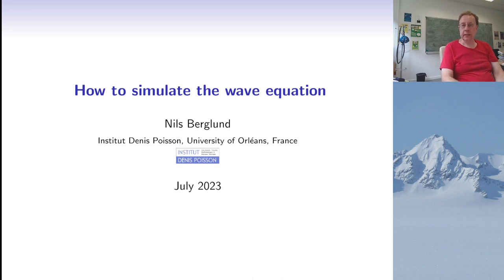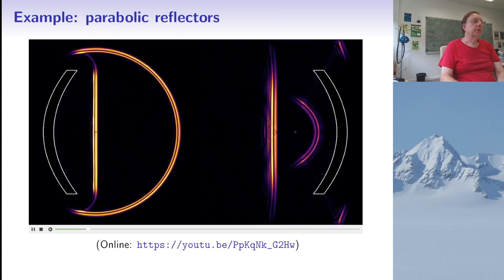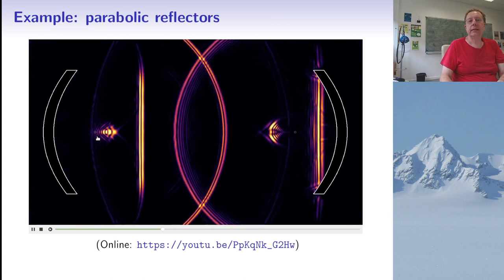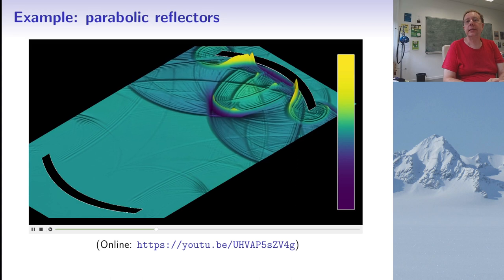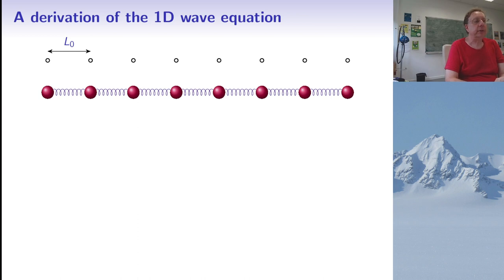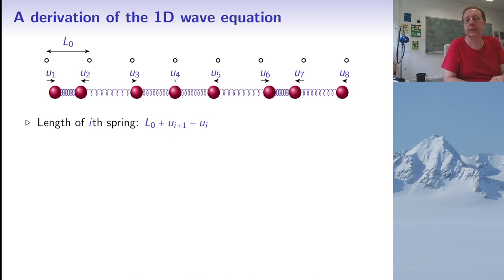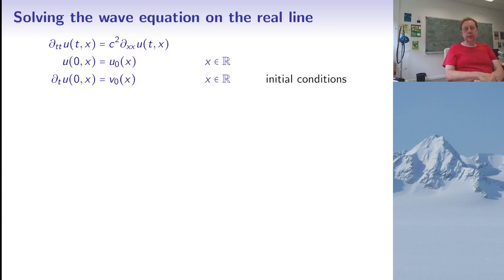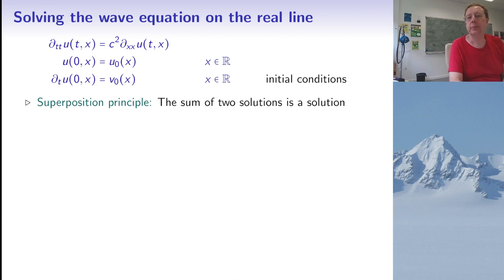Tutorial: How to simulate the wave equation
This tutorial explains how the simulations of the wave equation on this channel have been coded. After giving a derivation and some properties of the wave equation, we discuss its simulation in 1D and in 2D, the choice of initial state and boundary conditions, and some tricks to speed up numerical simulations.

Intro: 0:00
Example - Parabolic reflectors: 0:27
Derivation of the wave equation: 4:26
Solutions in 1D: 9:30
Energy conservation: 17:38
Variants of the wave equation: 20:57
Numerical simulation in 1D: 23:40
Wave equation in 2D: 27:23
Examples - Variable wave speed: 29:00
Initial state: 30:43
Boundary conditions: 34:10
Optimizing computation time: 42:52

There is a typo around 25:55 - the Courant number is C = Delta x/Delta t, without the power 2.